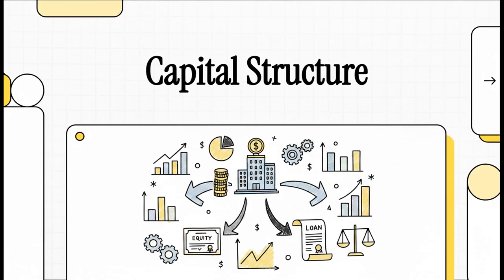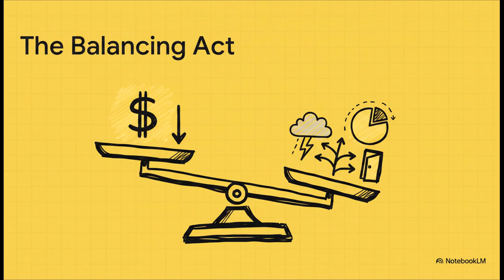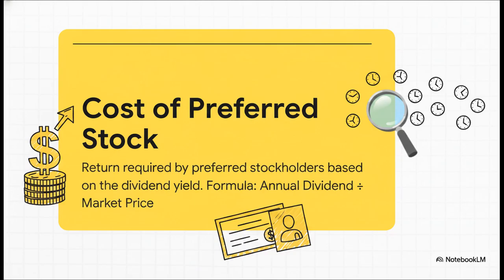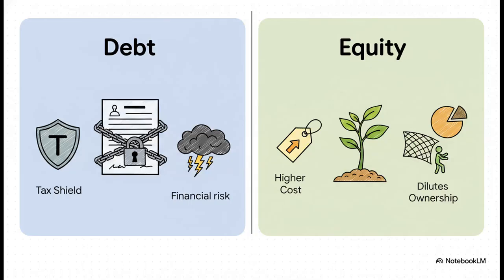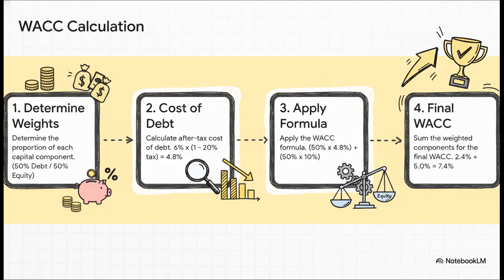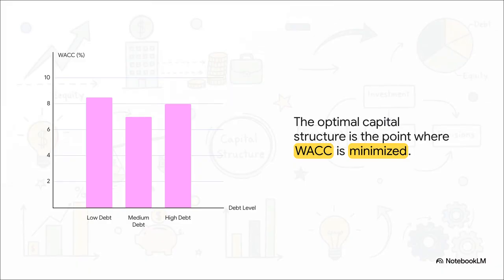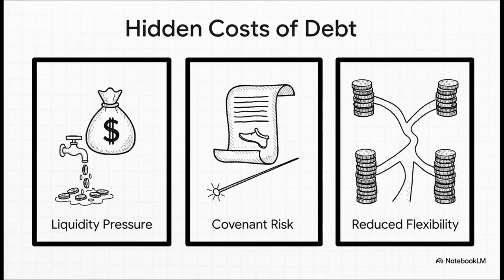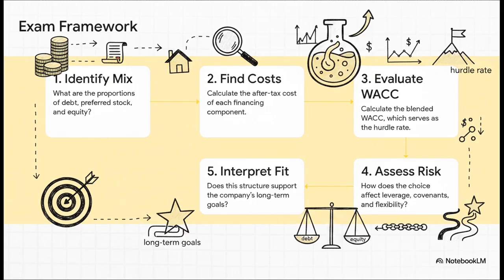Capital Structure | CPA BAR Foundations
Capital structure decisions determine how an organization finances its operations and investments through debt, preferred stock, and common equity.

In this CPA BAR Foundations concept overview, you’ll learn how companies evaluate financing alternatives, calculate the cost of different sources of capital, and determine the weighted average cost of capital, or WACC.

The video also explains the relationship between leverage, financial risk, liquidity, debt covenants, ownership dilution, and financial flexibility. You’ll see why debt may initially reduce WACC through its tax advantage, but excessive borrowing can increase the required returns demanded by lenders and shareholders.

CHAPTERS

00:00 Capital structure overview
00:18 Debt and equity financing decisions
00:47 Capital structure fundamentals
01:14 Risk, return, control, and flexibility
02:09 After-tax cost of debt
02:33 Cost of preferred stock
02:59 Cost of common equity and CAPM
03:40 Debt versus equity
03:59 Weighted average cost of capital
04:28 WACC calculation example
05:34 Leverage and optimal capital structure
06:00 How leverage affects WACC
06:30 Increasing the debt proportion
06:58 Risks associated with debt
07:19 Liquidity, covenants, and financial flexibility
08:06 Five-step financing analysis framework
08:46 Final takeaway

Use this video as part of the CPA BAR Foundations — Area I: Business Analysis series.

After watching, return to your CPA review course and practice related MCQs and task-based simulations. These videos are designed to help you understand the concepts before applying them through active practice.